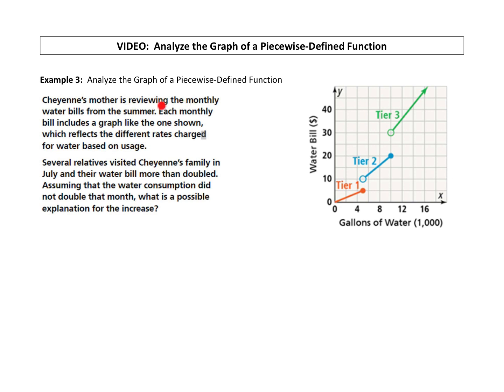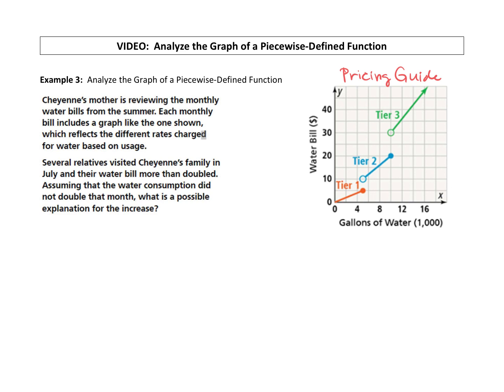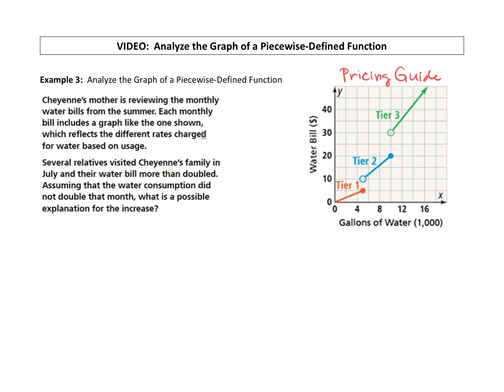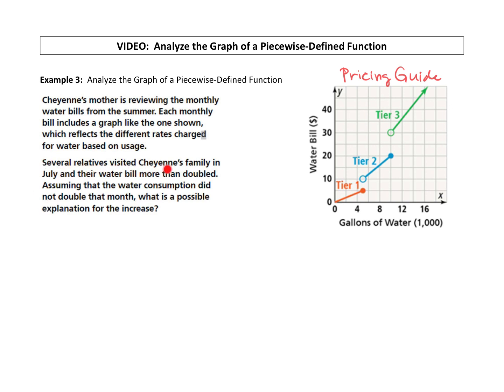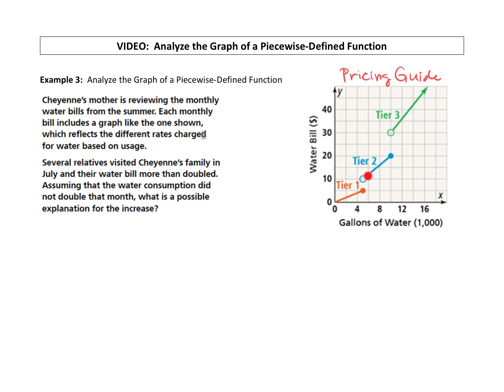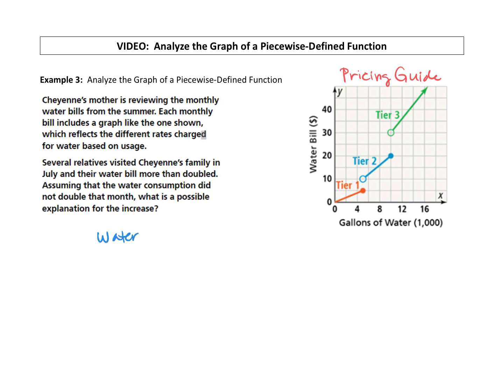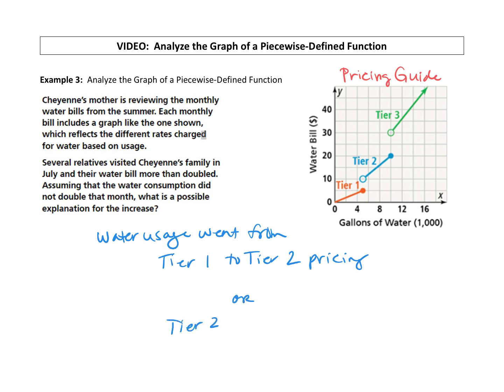Analyze the Graph of a Piecewise-Defined Function